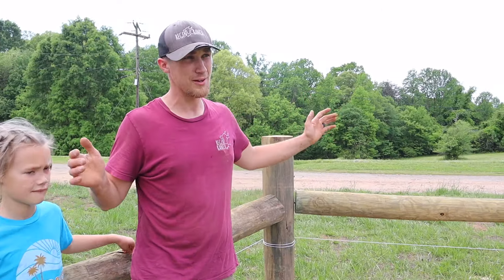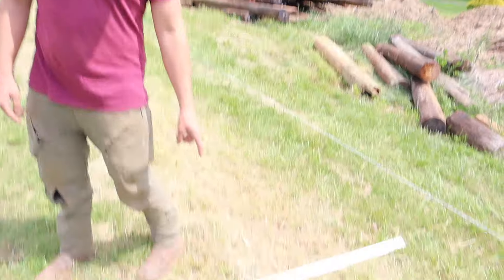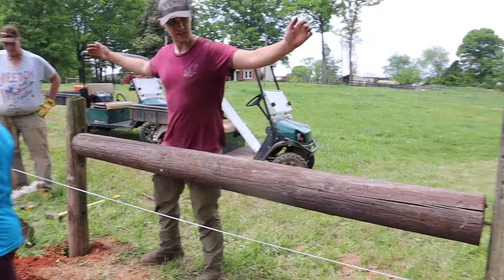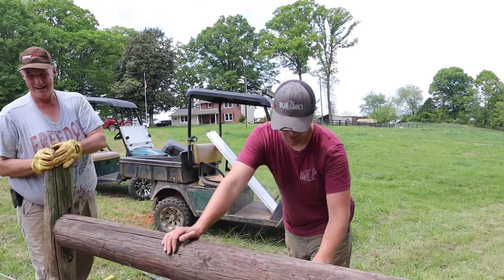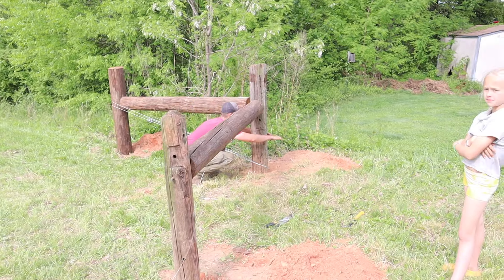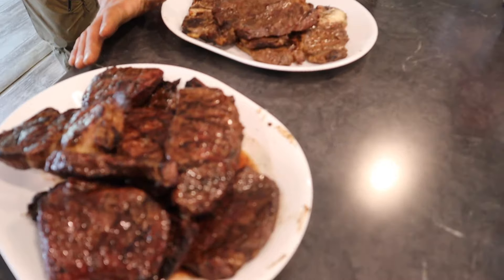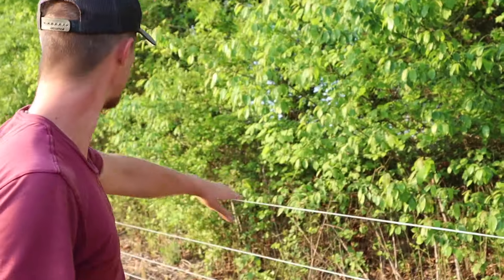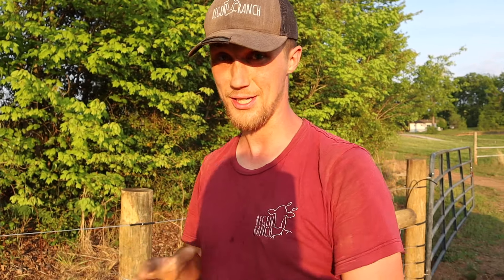Learning from our past fencing mistakes. || Timeless Fence System & Corner H-Braces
Ryan's been on a mission to update all our fencing to timeless fence systems PVC t-posts and properly set h-brace corners. It's a long process, but today we're tackling the front pasture! Come along with us and learn a little about proper fencing and why it's so important.